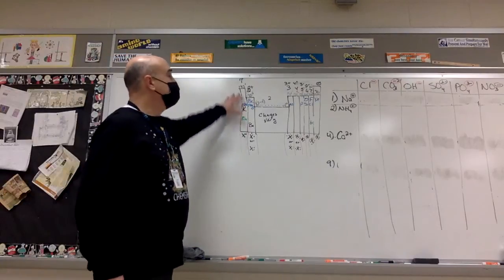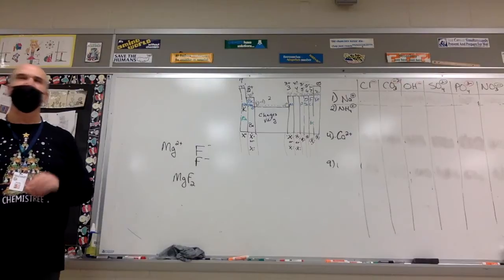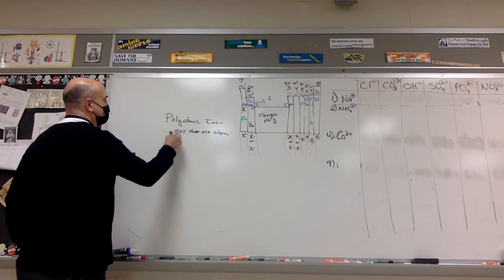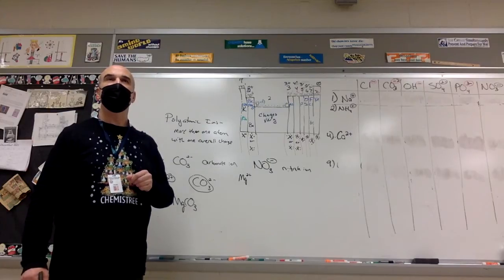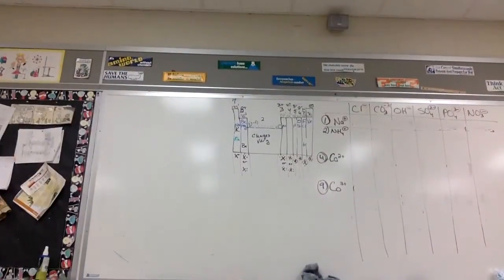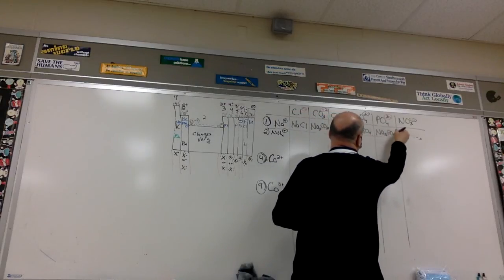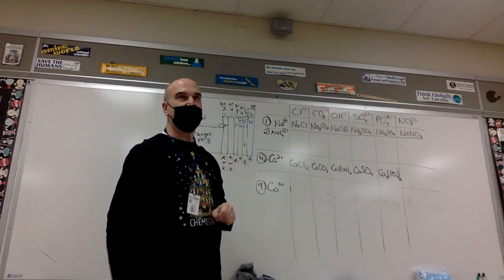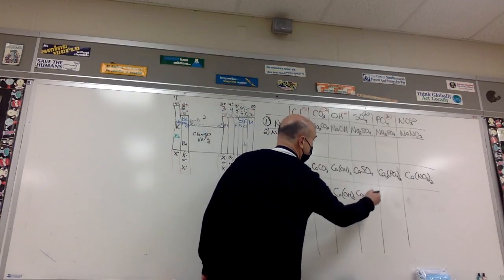Intro to Ionic Bonding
Introduction on writing formulas for ionic coumpounds.